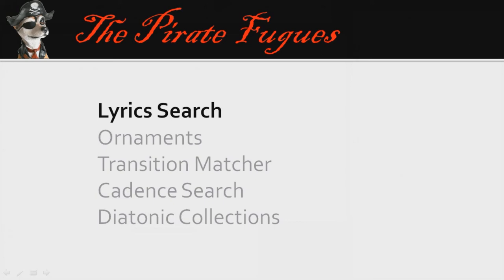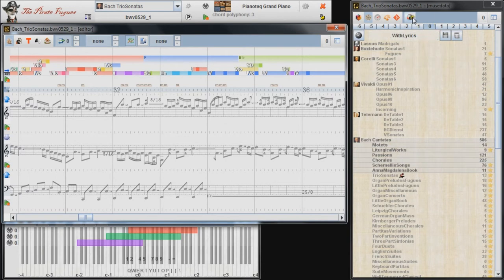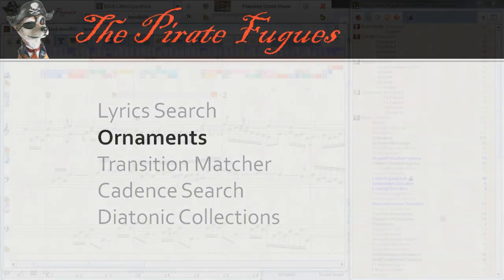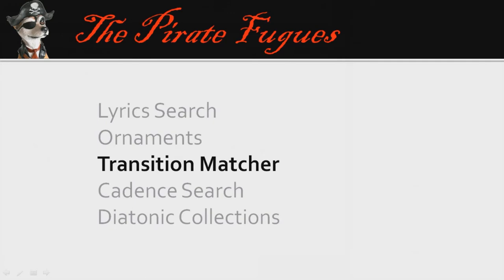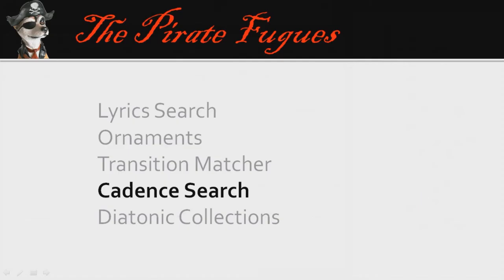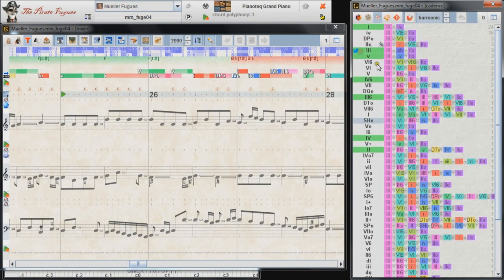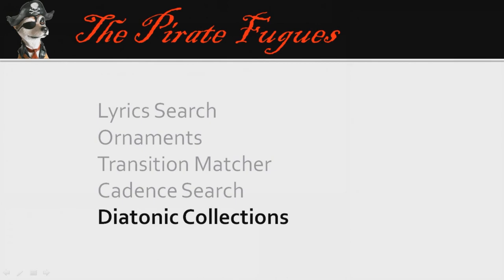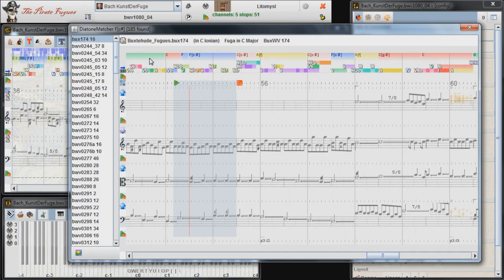Search Features of The Pirate Fugues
sound is not too good, sorry